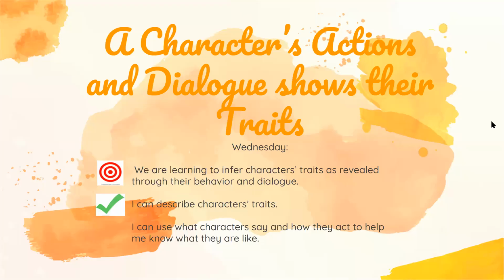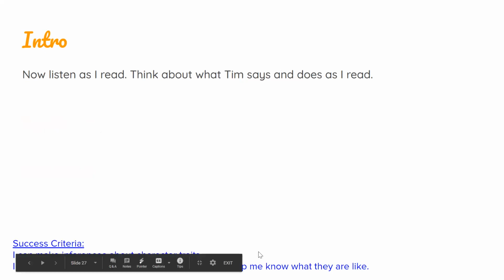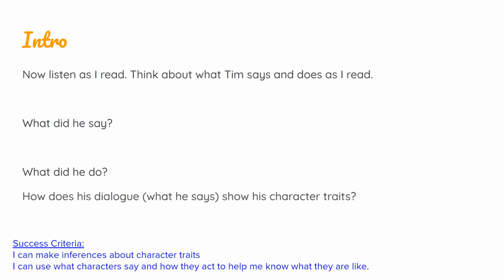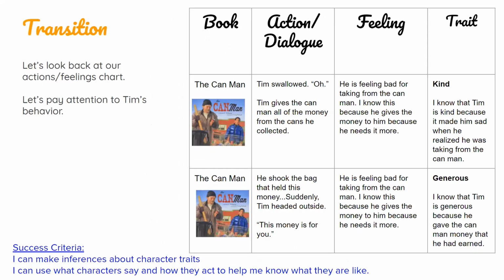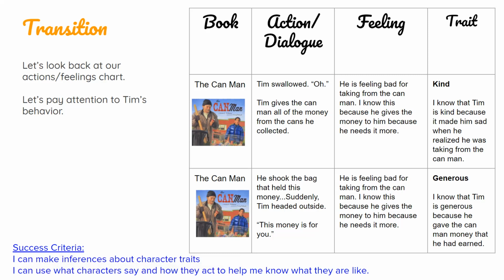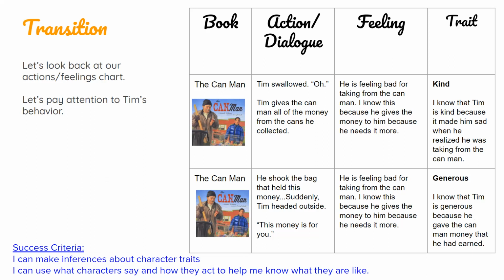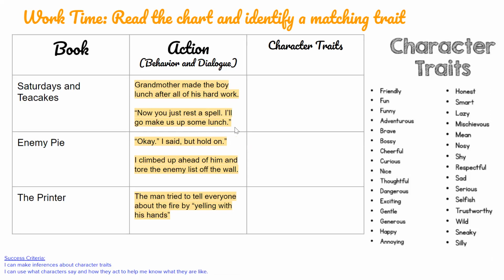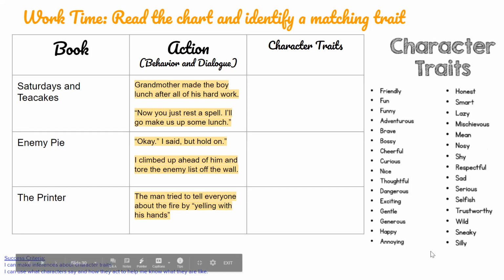Characters Actions & Dialogue Show Their Traits